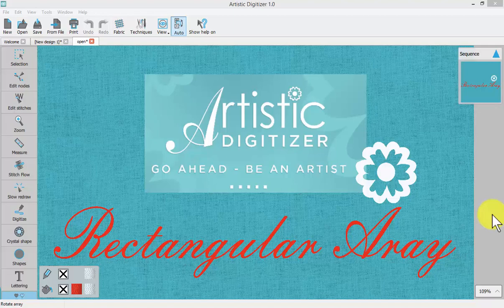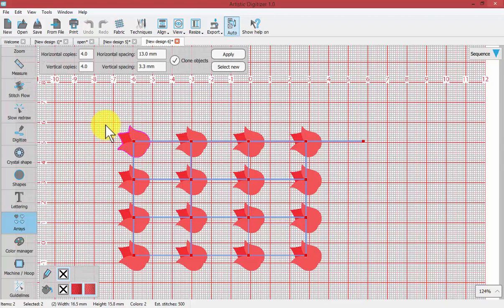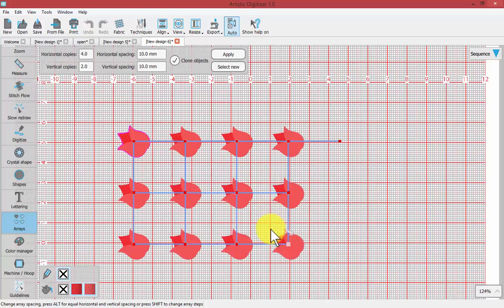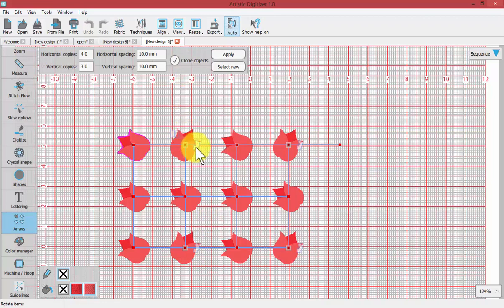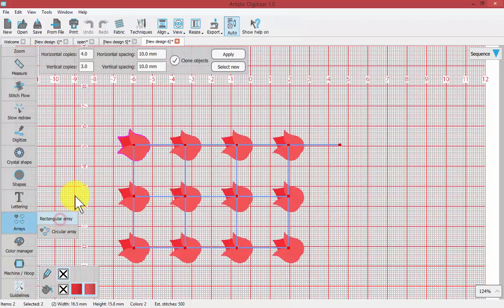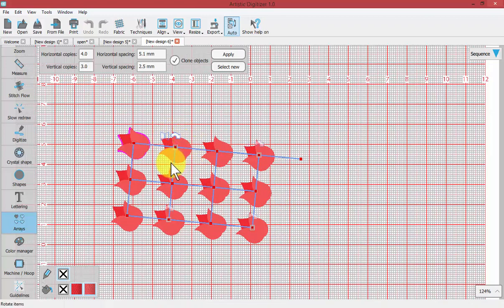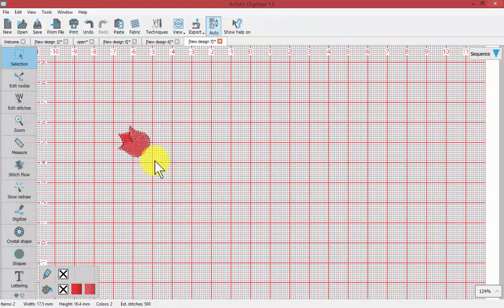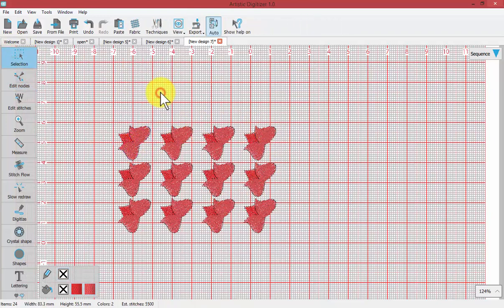Rectangular Array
In this video, we learn how to make rectangular arrays using the Array tool located on the left hand side tool bar.